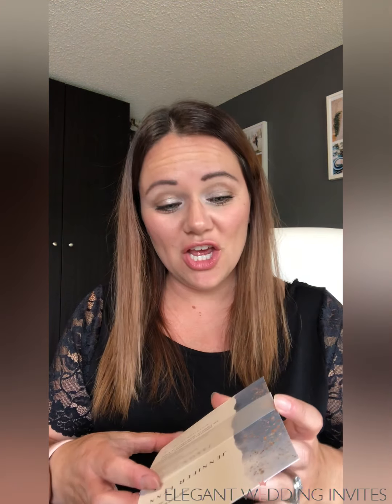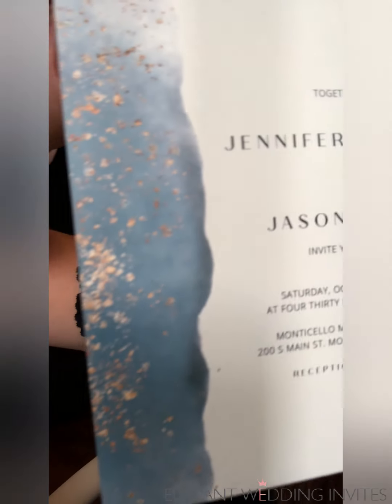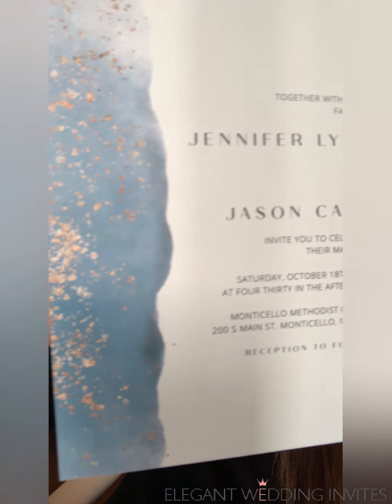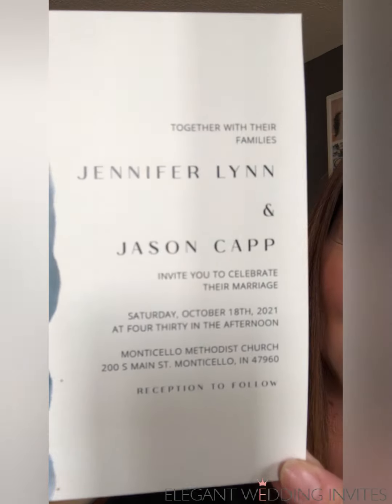{Planner Vlog} Commonly Forgotten Things with Wedding RSVP Tracking Tips